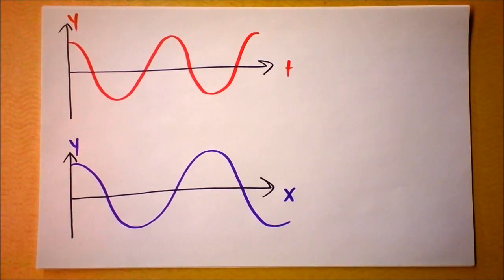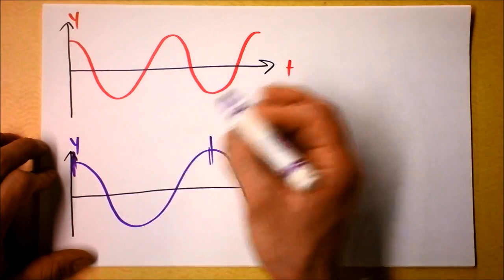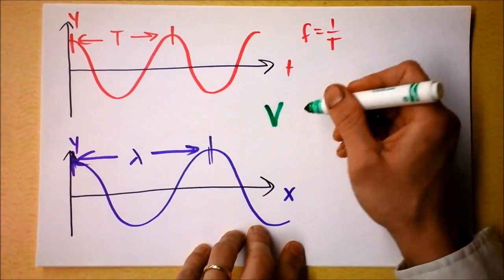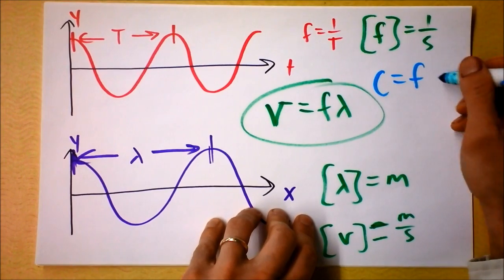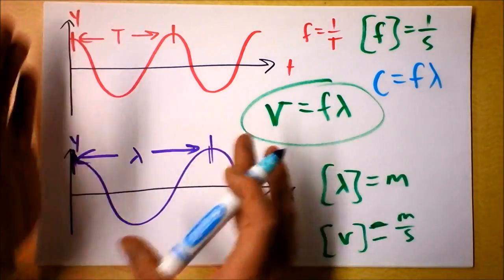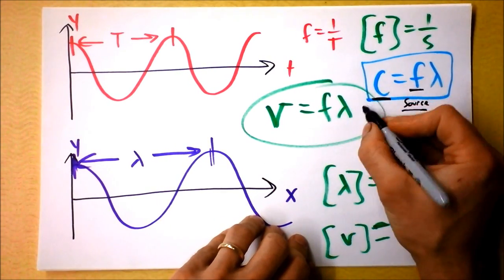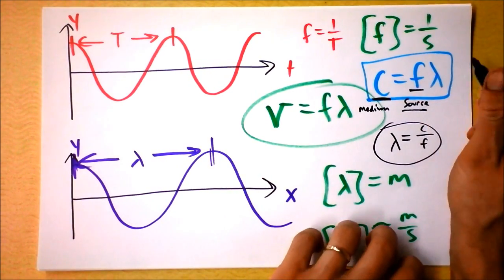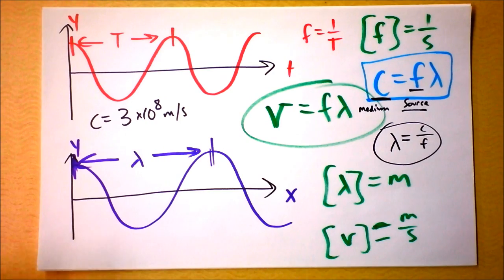Light Speed, Wavelength, and Frequency | Dimensional Analysis | Doc Physics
I use unit analysis to determine some stuff.  You should, too.